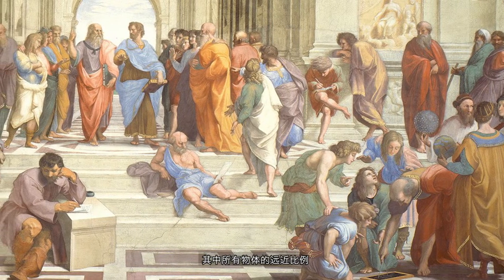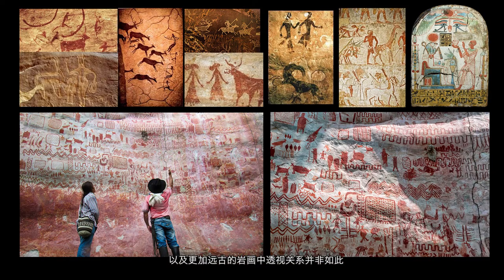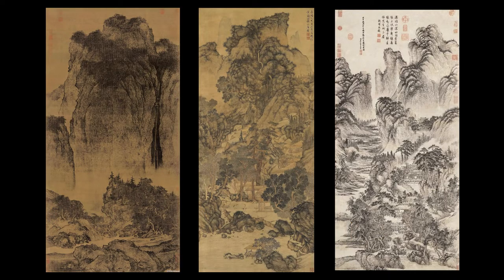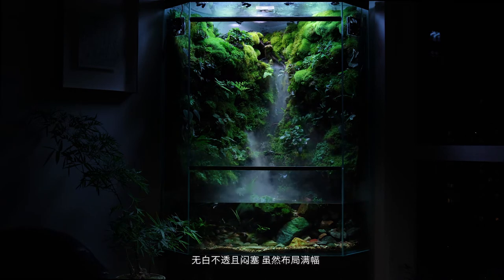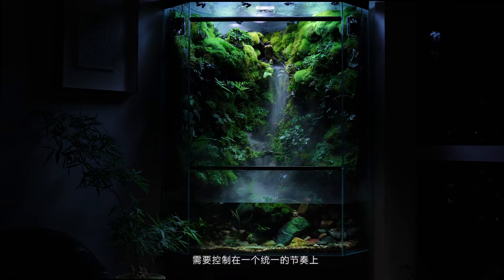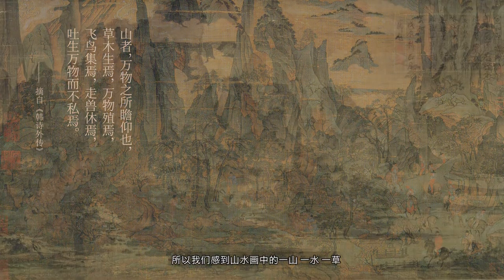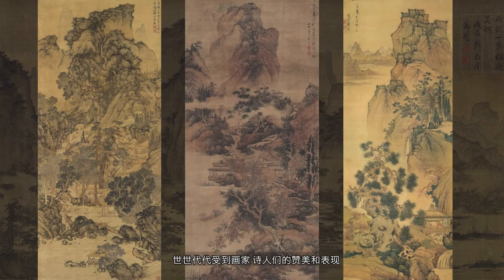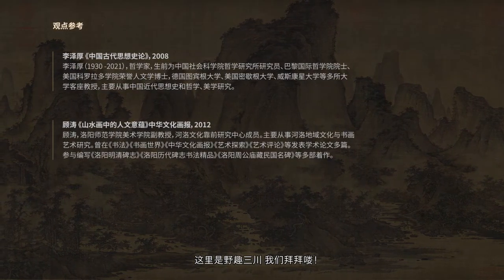山水畫式的造景設計——《剛與柔》獲獎作品設計思維講解【野趣三川Leon】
美學家宗白華曾說：“中國偉大的山水畫的意境，已包具於晉人對自然美的發現中了。自魏晉之後人們在山水畫中找到了一個表達和寄託自己人生理想的審美世界。”在去年年終，《剛與柔》這件作品獲得了IVLC世界生態缸造景大賽大缸組的季軍，其中一位評委老師一語道破了這是山水畫式的造景，對我來講，這是最大的肯定。所以，我覺得可以把這方面的設計思維拿出來分享一下，期望也可以帶動大家一起研究實踐。

原創設計、野生探索
歡迎來到野趣三川的頻道